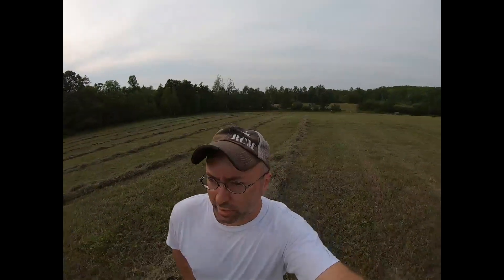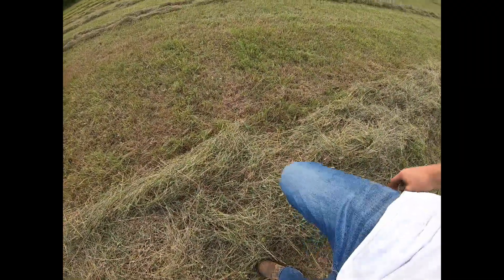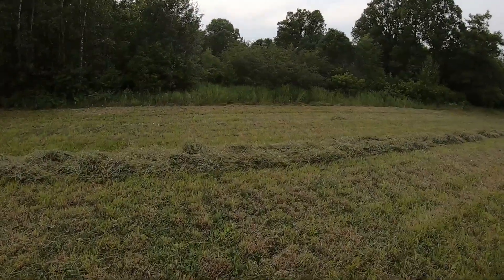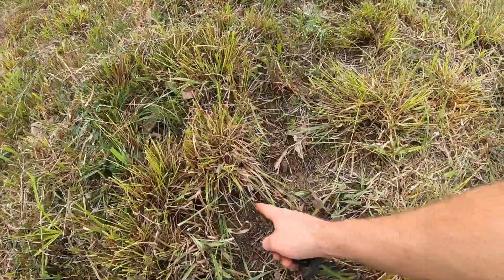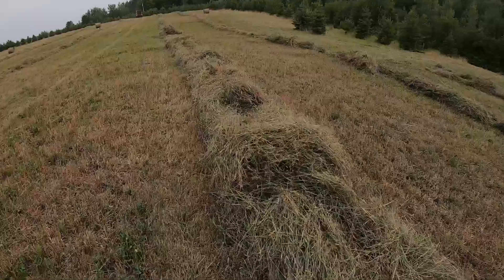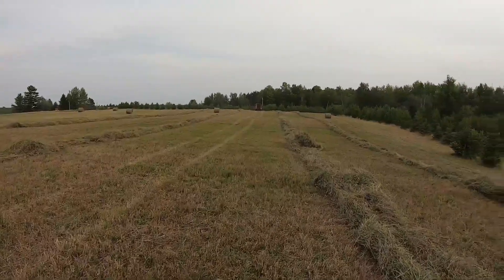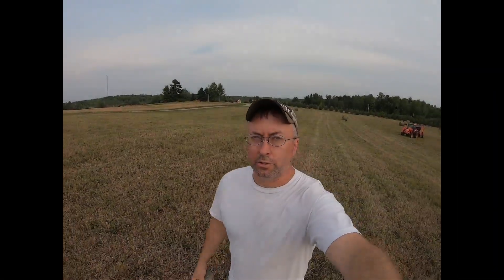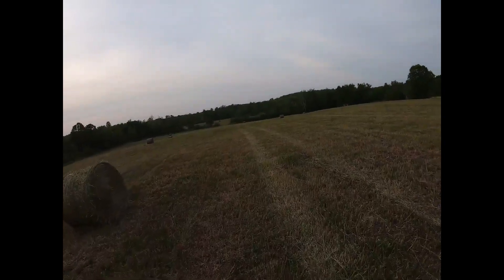Making Hay In Drought - Trying To Salvage 2021's Hay Crop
Hay crop is way down this year, even with cutting in previously inaccessible low spots.  Let's see what we can do!